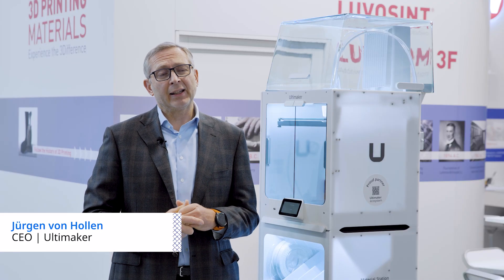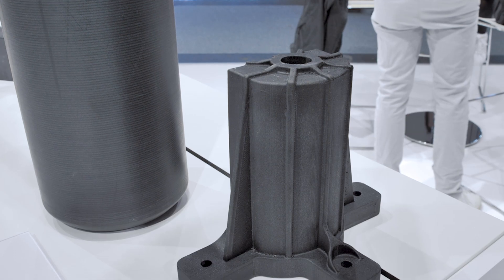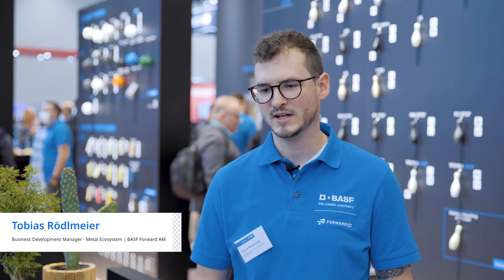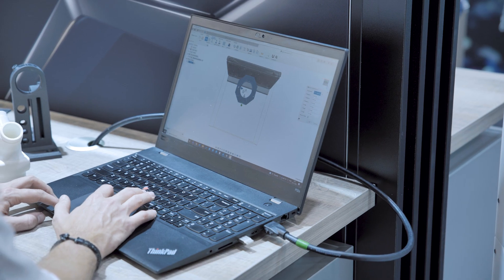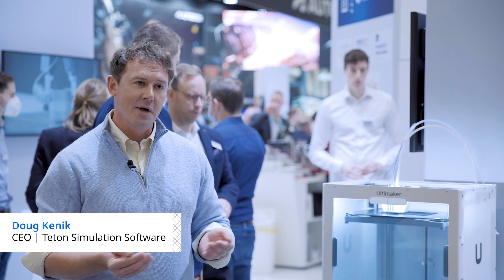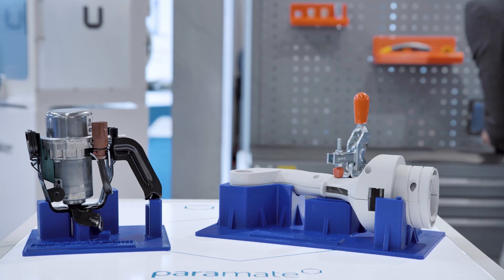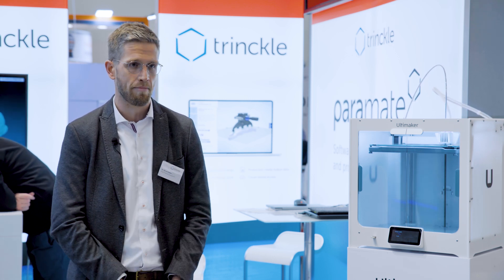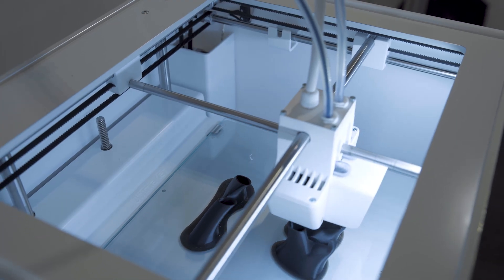Ultimaker Ecosystem — Together we enable applications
When facing today's market volatility, what's the secret to staying competitive, embracing mass customization, and making innovation possible for all? How can businesses stay flexible and drive successful transformation today and tomorrow?

We believe it's through a robust 3D printing ecosystem made up of trusted partners. Ultimaker is uniquely positioned as a leader in the professional 3D printing segment. We create both hardware and software solutions under one roof. And that combined platform is open. Because of this openness, we are witnessing the ongoing development of a 3D printing ecosystem of products and services (including hardware add-ons, materials, software, and other services). These take what you can do with Ultimaker hardware and software to a whole new level – delivering a seamless, innovative, and future-proof customer experience. At Formnext (16-19 Nov 2021), many of our ecosystem partners show what they have achieved leveraging the open Ultimaker platform. In this video they are presented, highlighting their connection with the Ultimaker ecosystem.

3D printing is often called additive manufacturing as well. It’s a rapid prototyping technology which uses plastic filaments that are extruded under high temperatures. Layer by layer it 3D prints the physical object. Professionals and makers all around the world use Ultimaker 3D printers for rapid prototyping, engineering, product design, 3D printed art, jewelry, and in fashion, medicine and education. With several aftermarket or 3D printed add-ons you can even turn an Ultimaker into a food 3D printer.

What does 3D printing cost?